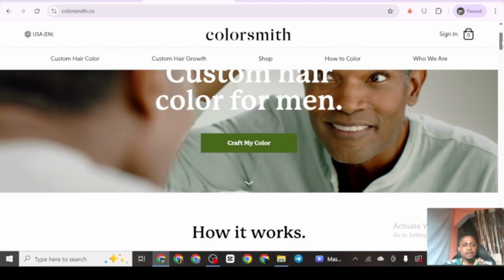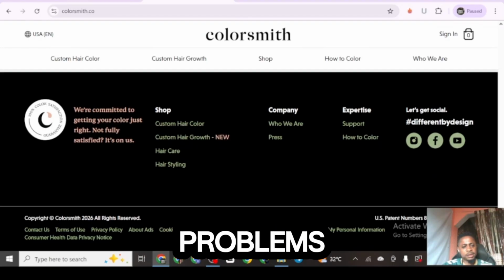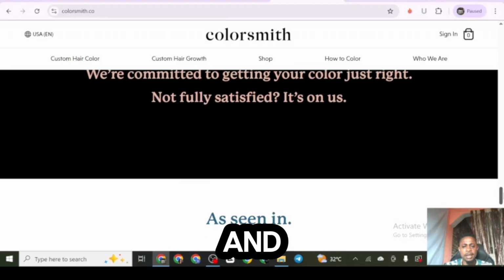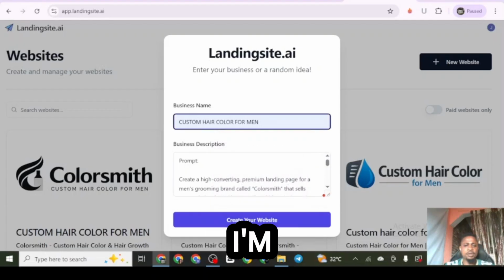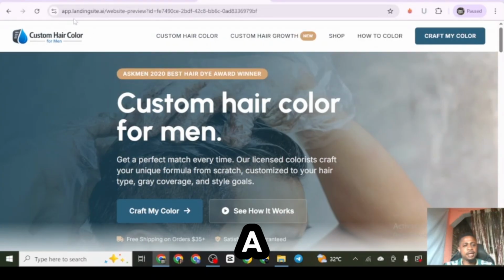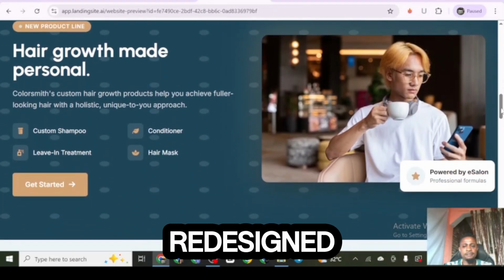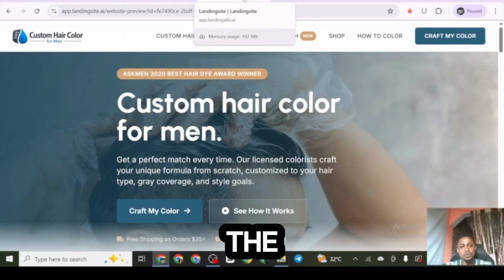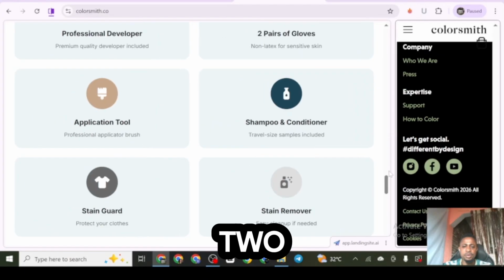How to Design a High-Converting Website (WordPress Tutorial for Beginners)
Want a website that actually brings customers? This video shows you how.

In this tutorial, I break down how to design a high-converting website using WordPress—perfect for beginners, business owners, and anyone who wants results (not just design).

Most websites look good but don’t convert. In this video, you’ll learn:

How to structure a landing page that gets customers
The key sections every website must have
Common mistakes Nigerian business owners make
How to turn visitors into paying clients

Whether you’re a:

Freelancer
Entrepreneur in Nigeria

This will help you build a website that actually works.

I design high-converting websites that bring real customers.

📚 What You’ll Learn:

00:00 Introduction
00:30 Common website mistakes
02:00 Landing page structure
04:00 Live design / walkthrough
07:00 Final result

I post videos on:

How to get clients online